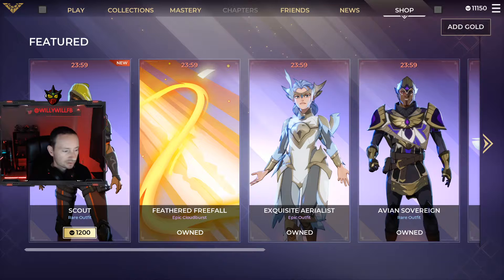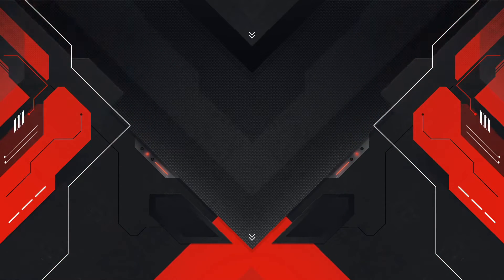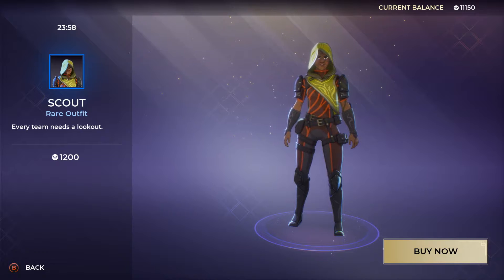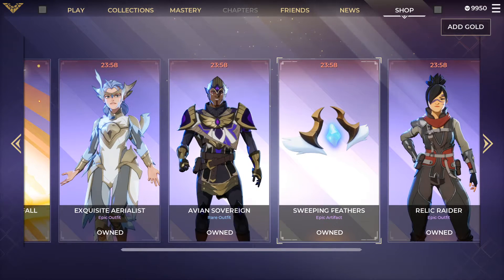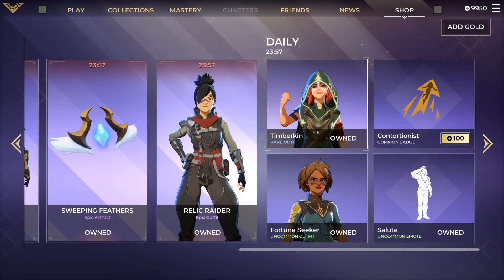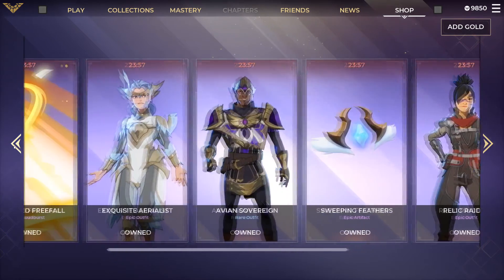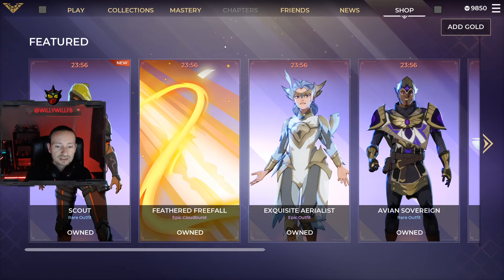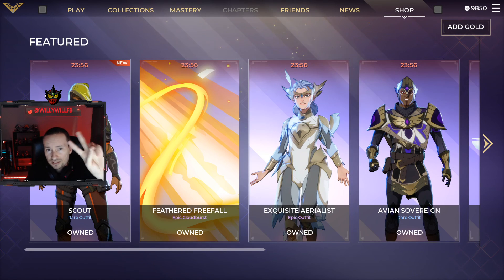Spellbreak Item Shop reset 9-28-2020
Let's check out the items for Spellbreak's item shop reset.